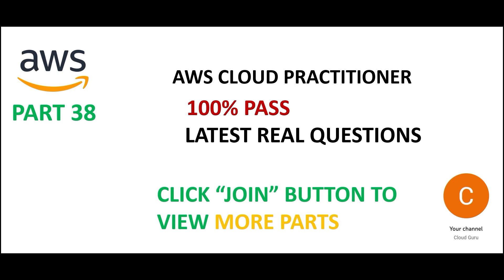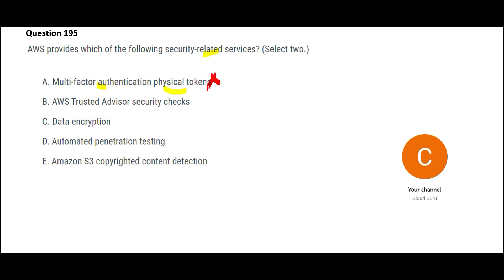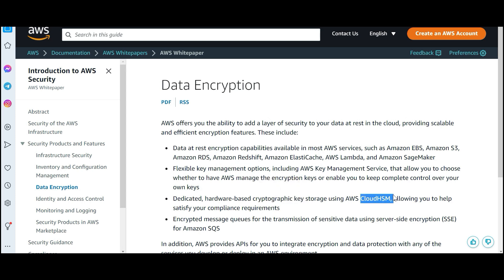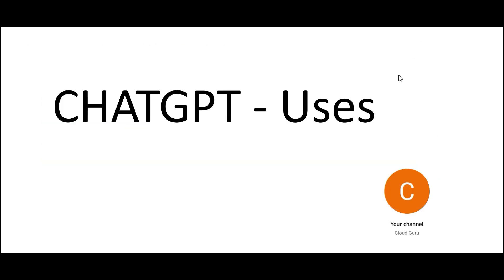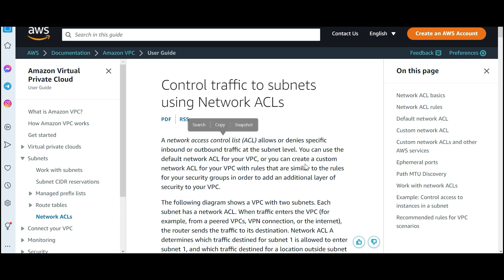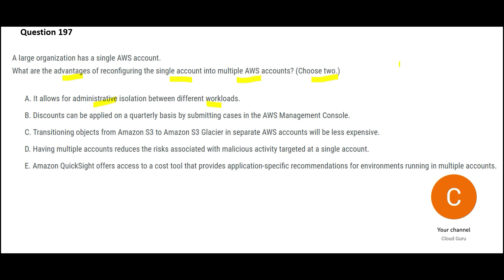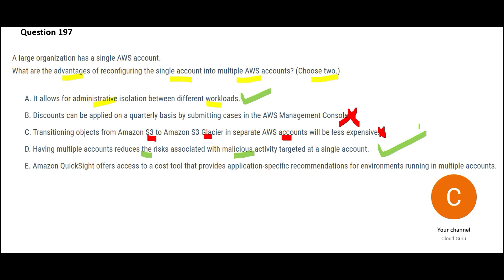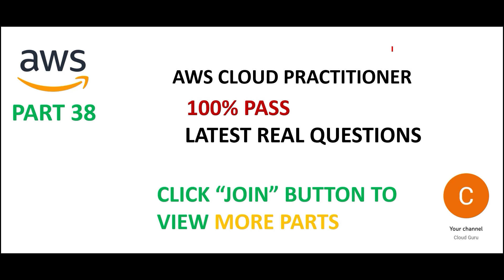PART 38 - AWS Cloud Practitioner Real Certification Questions